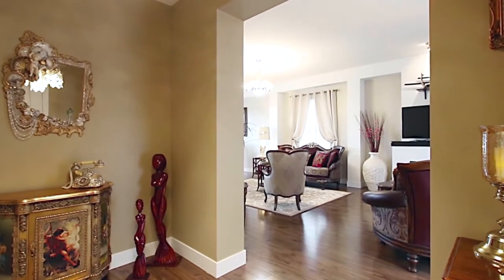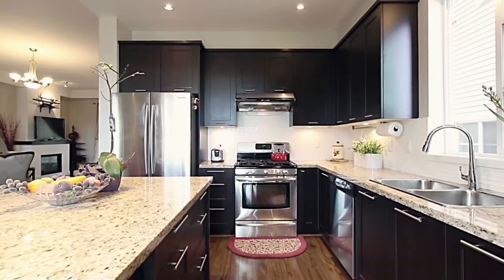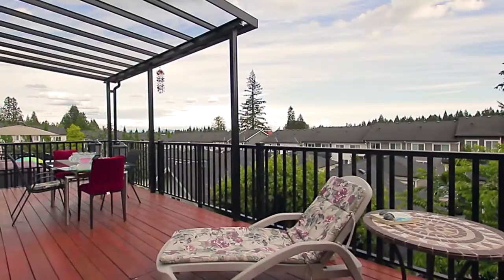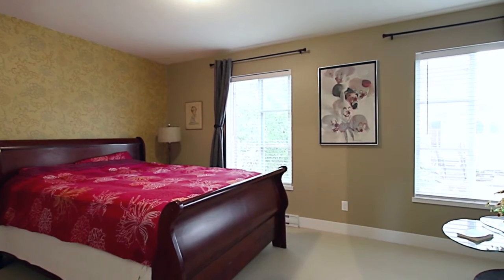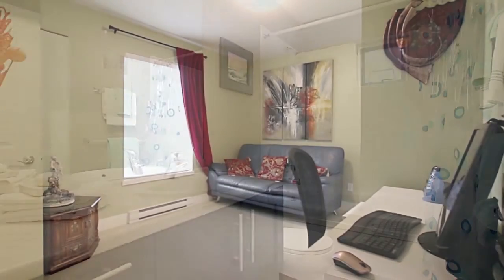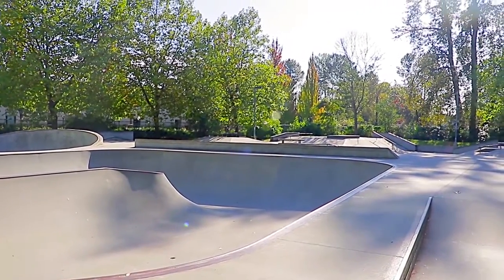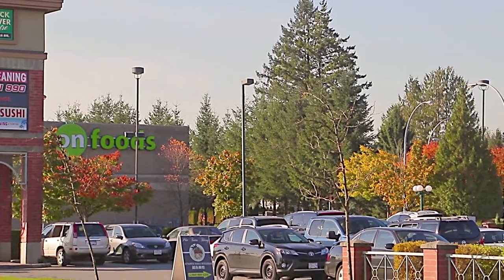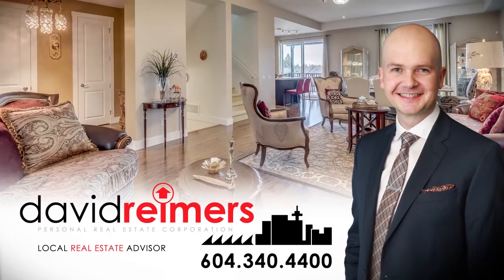Burke Mountain House For Sale: 3438 Darwin Avenue, Coquitlam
Move in ready! Beautiful Georgian 4 bedroom home with 1 bedroom LEGAL SUITE located in a very quiet pocket of Burke Mountain! Granite counter tops, bright gourmet kitchen, engineered hardwood floors, 10ft ceilings and open concept kitchen/living/dining room are just a few of the reasons you'll love this home. Large covered sundeck off the kitchen is perfect for BBQ's and the perfect vantage to watch the kids play in your private backyard. The upper level offers 3 spacious bedrooms with a large walk-in and 4pc ensuite in the master bedroom. Large detached double garage. Only half a block to Leigh Elementary School. Don't miss out on this one of a kind home!